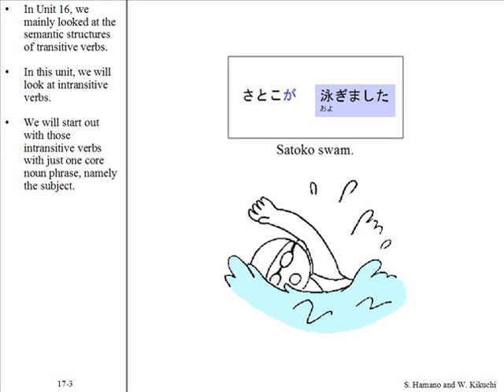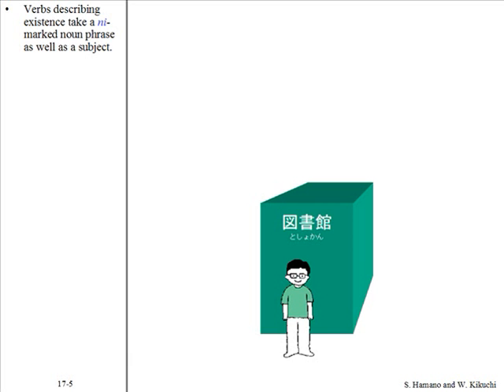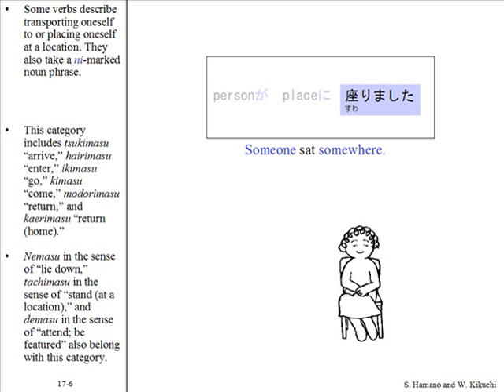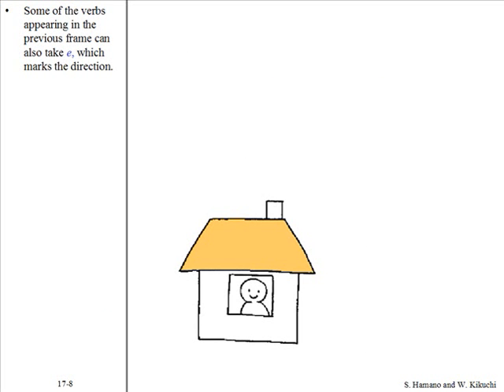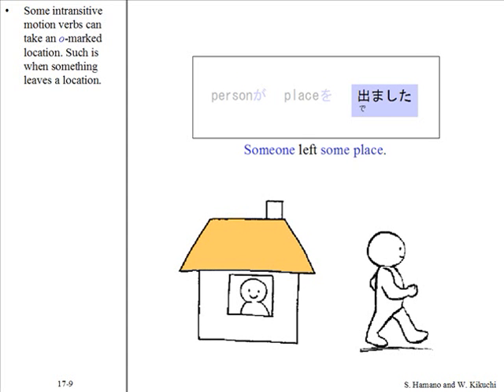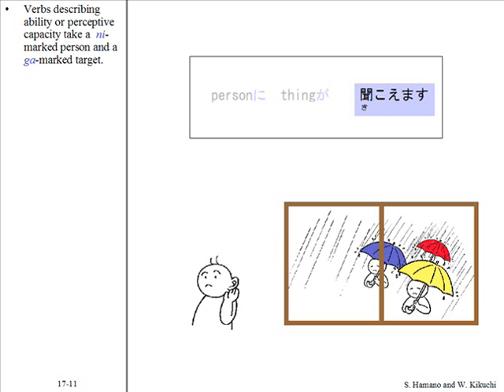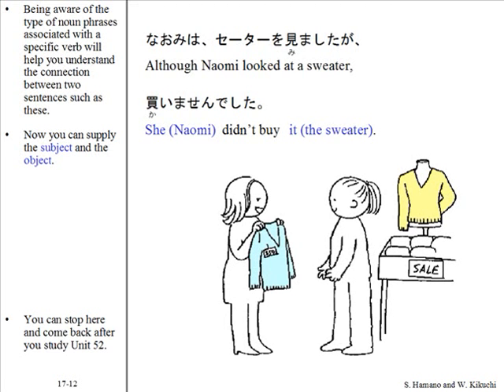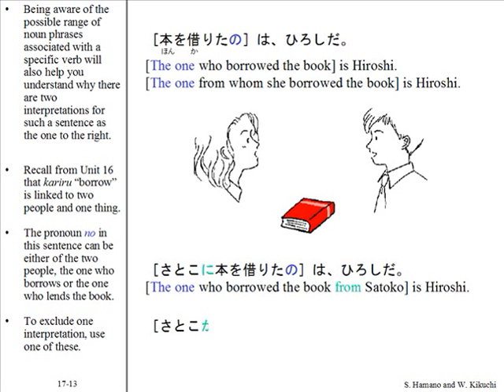Unit 17 Easy Understanding Japanese : Verbs and noun phrases 2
This unit continues with the task of classifying verbs on the basis of their associated noun phrases. The verbs in this unit are mainly intransitive.

Unit 17 Word List
Verbs: 泳ぎます (およぎます) swim; 開きます (あきます) open (intransitive); います be present; 座ります (すわります) sit; なります become; 来ます (きます) come; 出ます (でます) leave; 行きます (いきます) go; 聞こえます (きこえます) be audible; 見ます (みます) see; 買います (かいます) buy; 借りた (かりた) borrowed (direct-style form)
Nouns: ドア door; 図書館 (としょかん) library; 前 (まえ) front; 男 (おとこ) man; 人 (ひと) person; 母 (はは) mother; いす chair; 小学生 (しょうがくせい) elementary school pupil; 僕 (ぼく) I (used by young males); 家 (うち) house; 道 (みち) road; 私 (わたし) I; 雨 (あめ) rain; 音 (おと) sound; セーター sweater; 本 (ほん) book
Others: この this (modifies a noun); …が although; …の the one